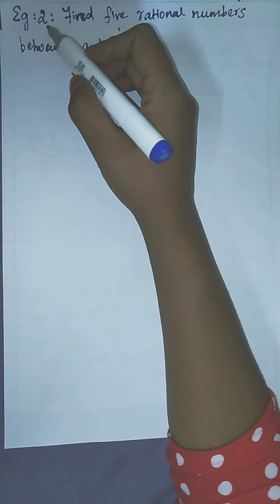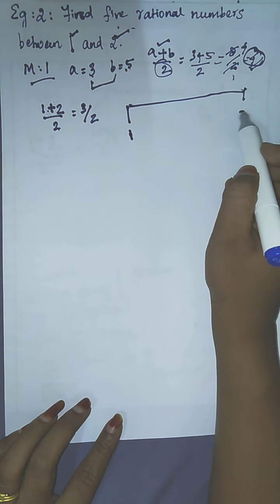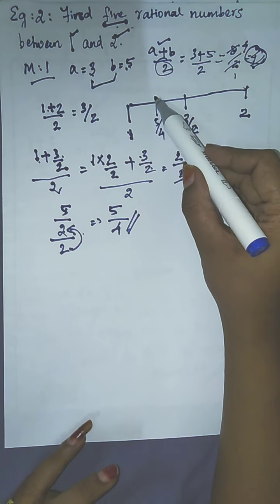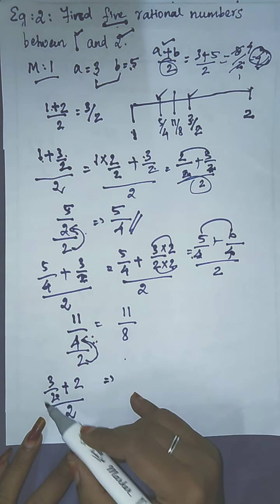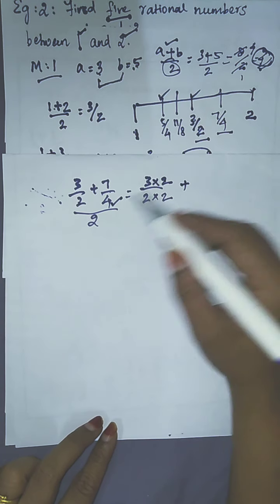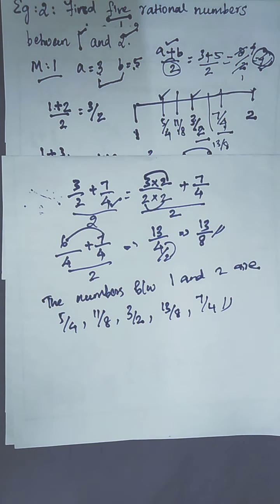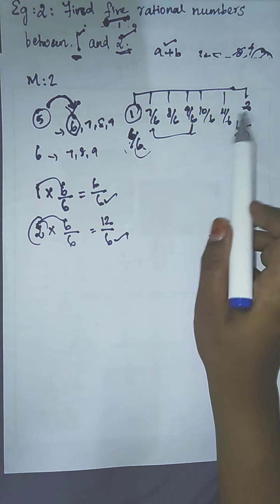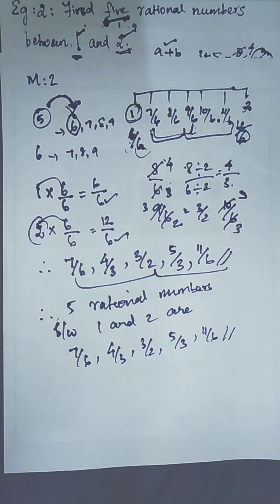9th Maths Chapter 1 Example 2 NCERT/ CBSE SYLLABUS | 2021| English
Here I have explained 9th Maths Chapter 1 Example 2 NCERT/CBSE SYLLABUS. Go through it and understand the concepts well.

You can use any one method and method 2 is much easier than method 1